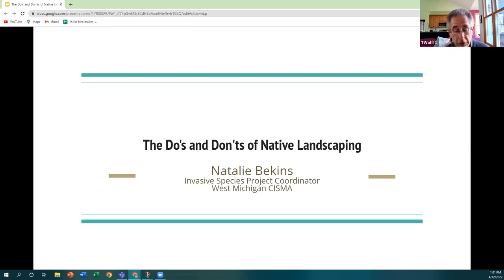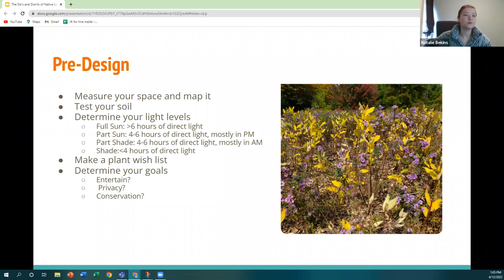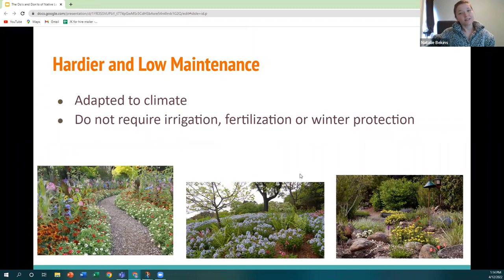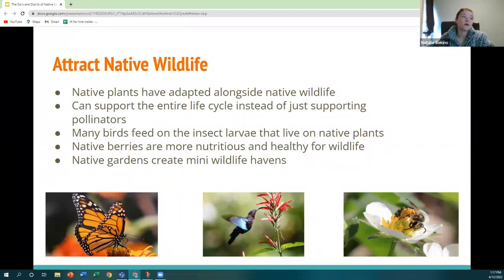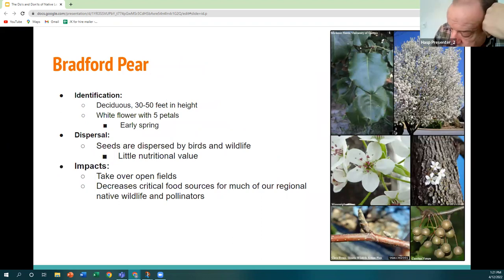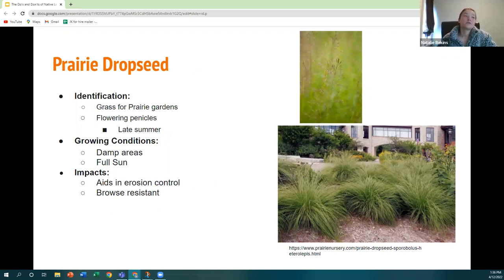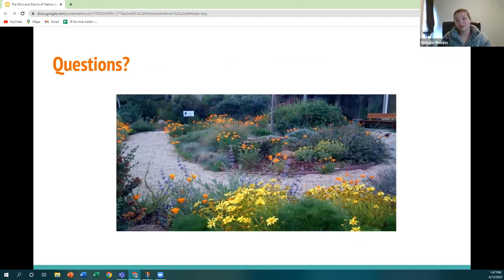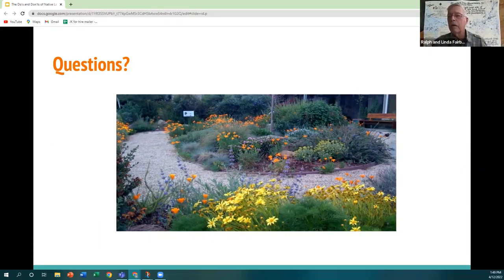The Do's and Don'ts of Native Landscaping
04:12:22 pm